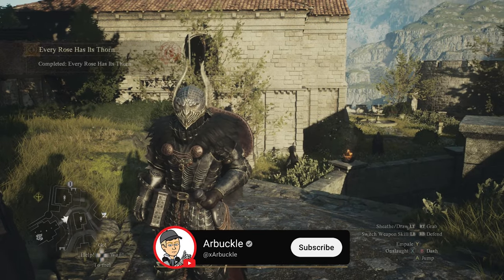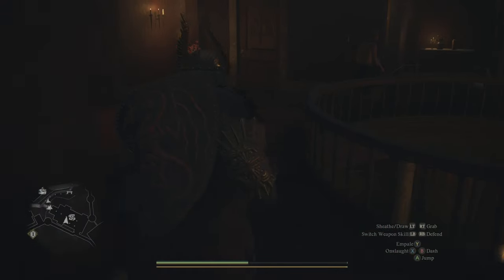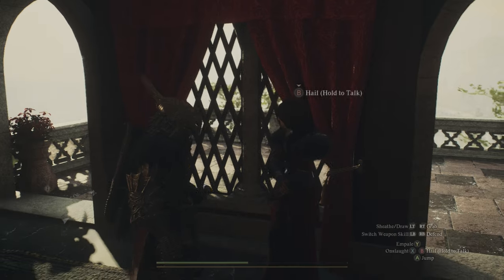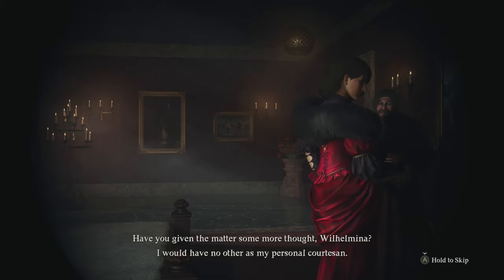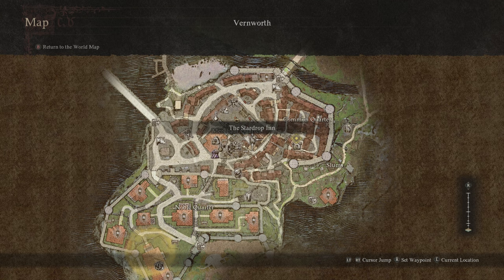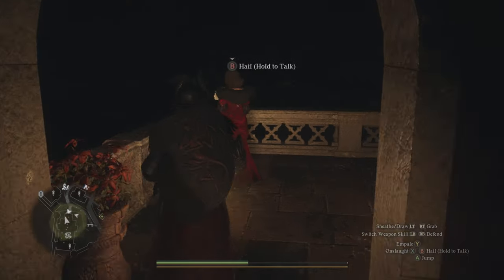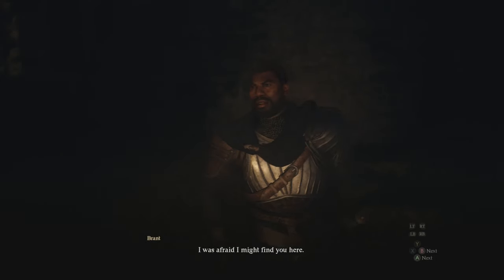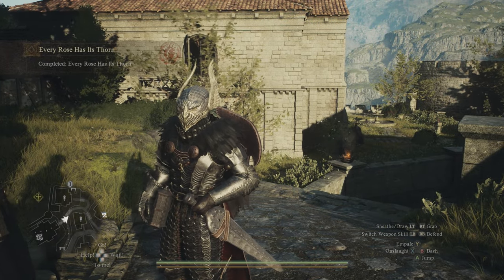How To Complete "Every Rose Has It's Thorn" Side Quest in Dragon's Dogma 2 (STEP-BY-STEP)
How to start the Quest if you've already made it to Battahl and you think it's too late for you to romance Wilhelmina:

00:00 How to Start the Quest
03:42 Gather First Piece of Evidence
04:22 Gather Second Piece of Evidence
04:50 Report to Brant
06:02 Report to Wilhelmina
07:11 Escape to the Merchant Quarter
08:00 Return to Wilhelmina

In this video, I show you How To Complete "Every Rose Has It's Thorn" Side Quest in Dragon's Dogma 2 (STEP-BY-STEP)